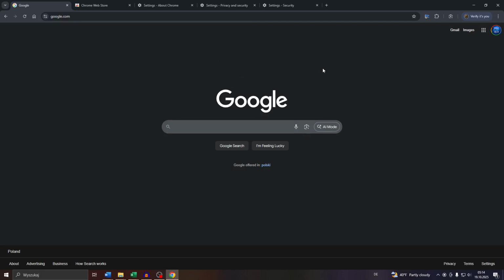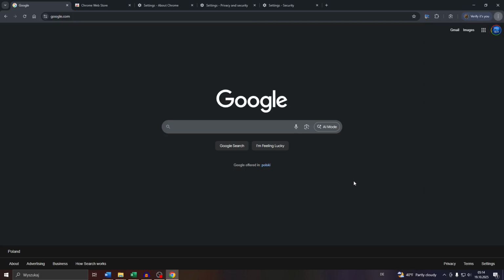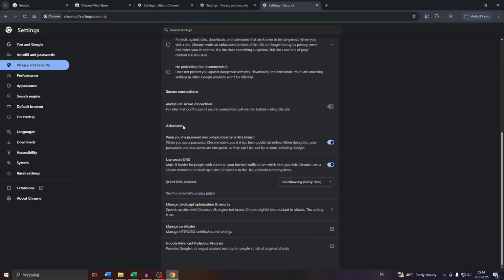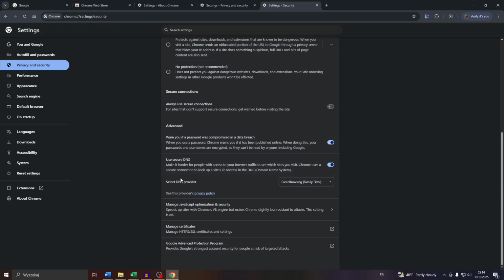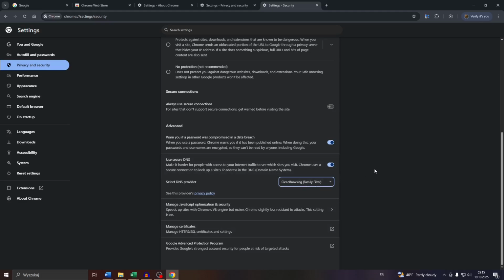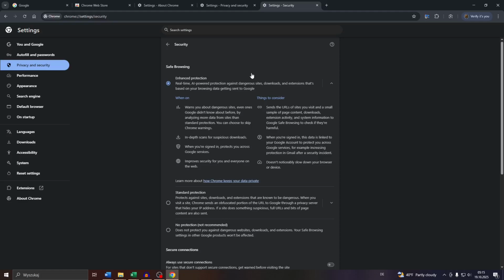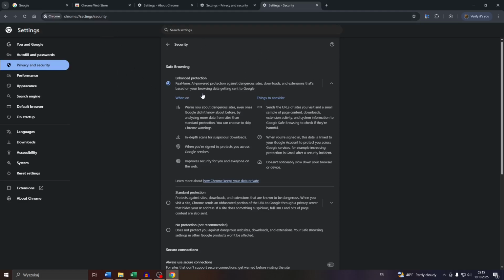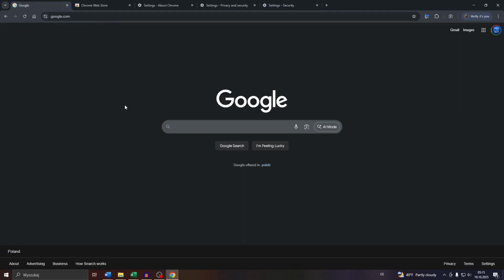How to Block Sensitive Content on Chrome — Step by Step Chrome Tutorial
In this tutorial, we show how to block sensitive or explicit content on Google Chrome using built-in settings and SafeSearch tools.

If you're interested in learning more about how to use Google Chrome, you may learn how to disable autofill password on Chrome, too, in this tutorial